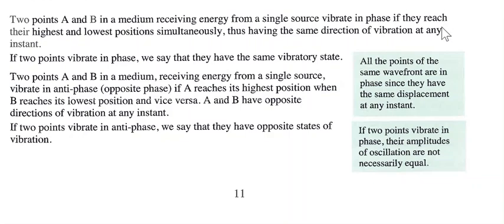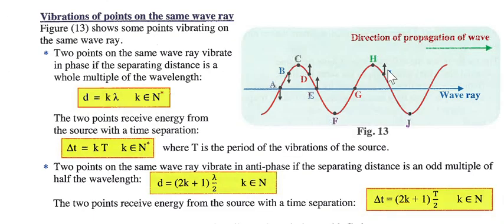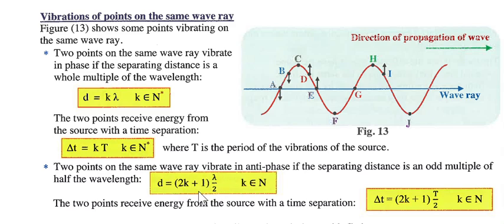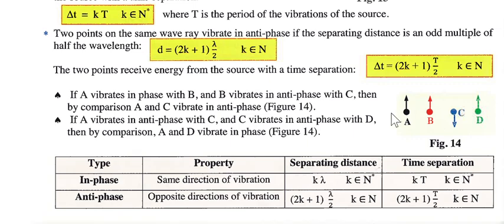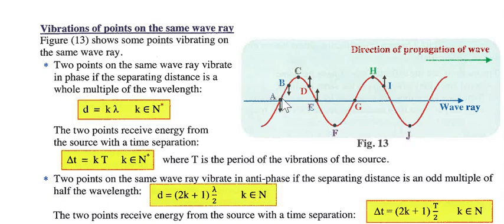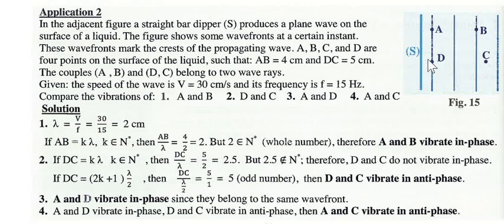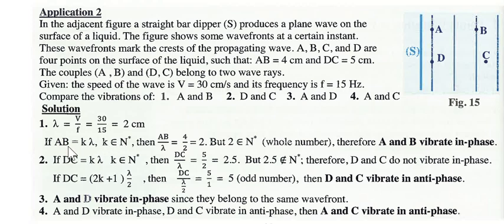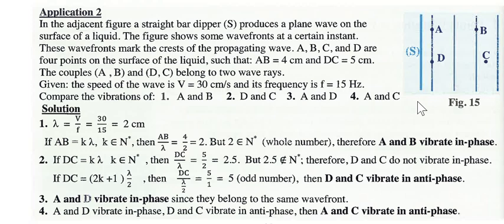Vibratory state of points